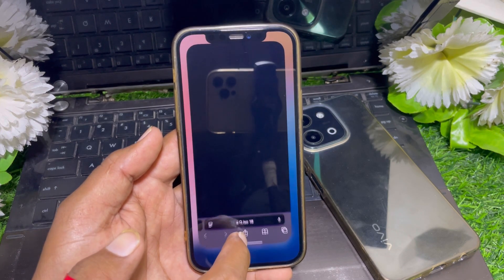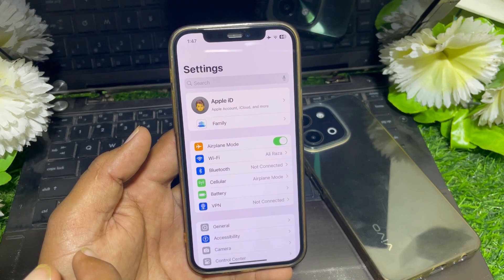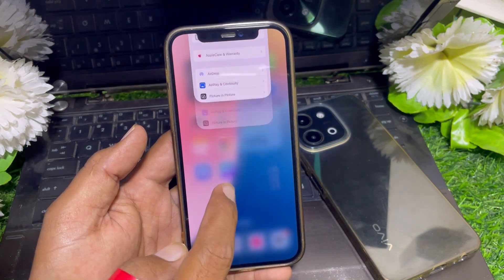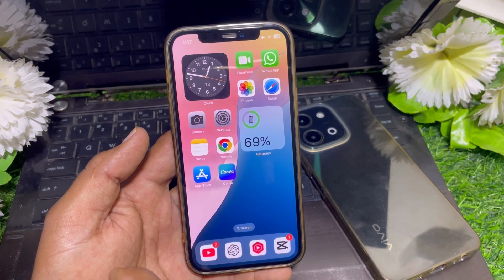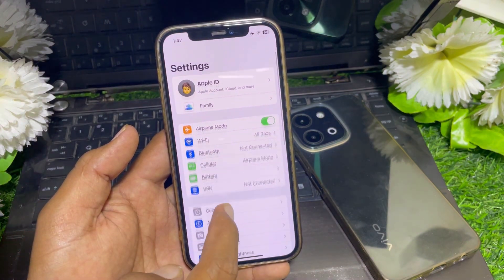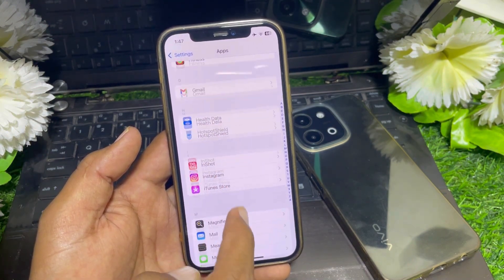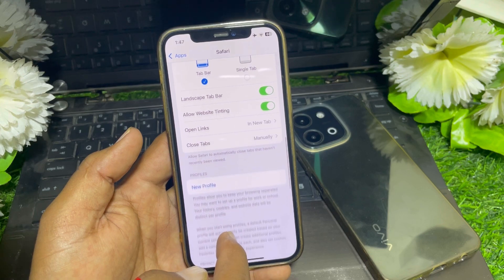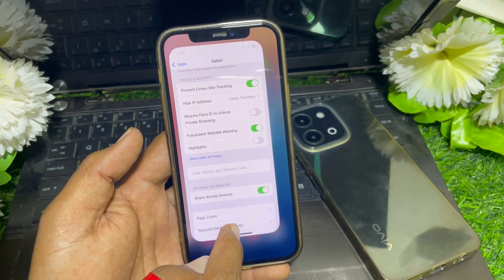How to Fix Safari Black Screen iOS 18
Hi Everyone, After watching this video you will be able to know " How to Fix Safari Black Screen iOS 18 ". So get rid of this problem and enjoy your device.